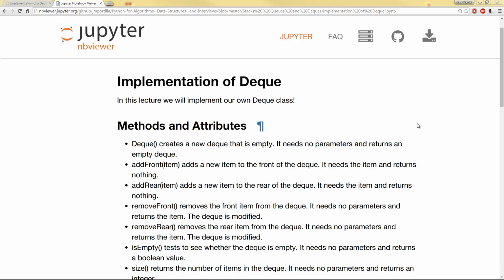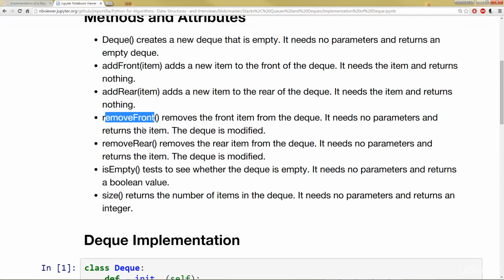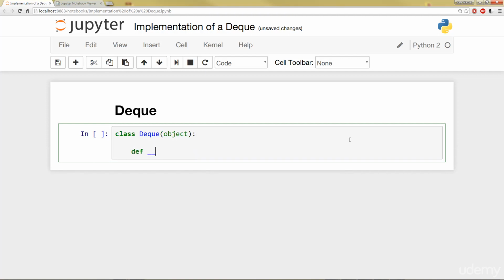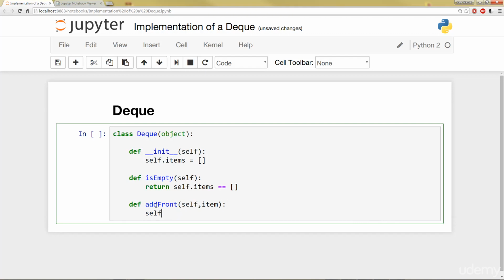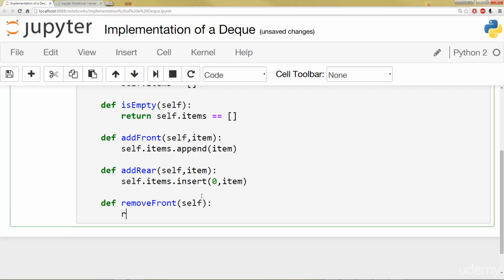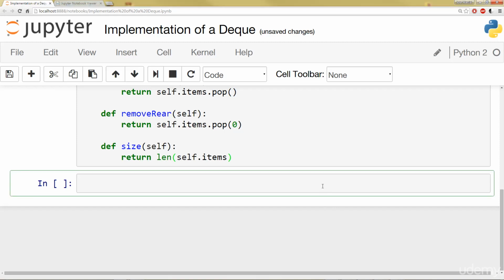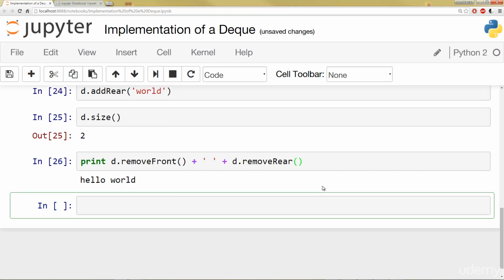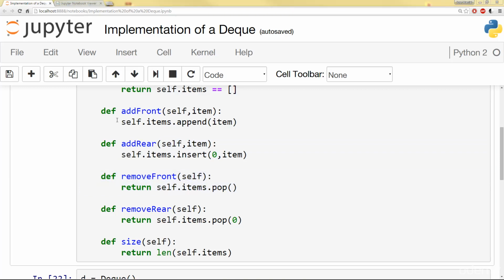071 Implementation of Deque